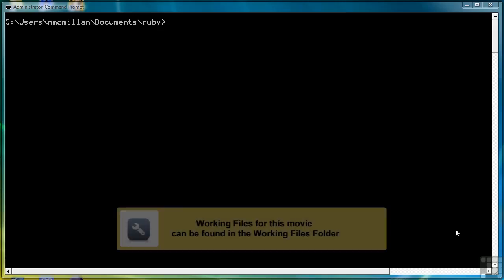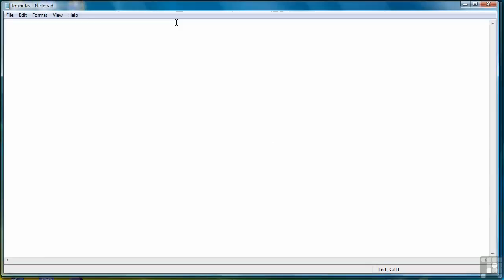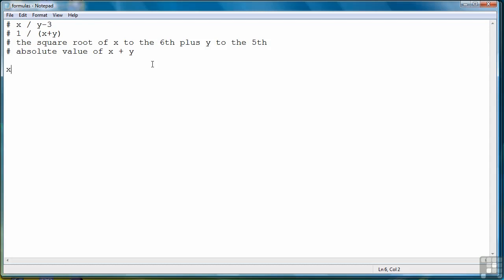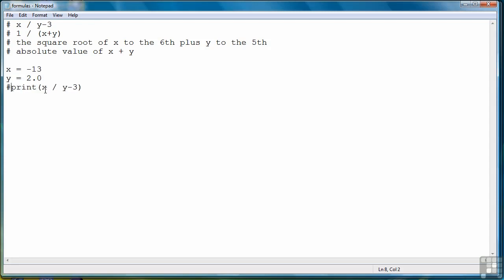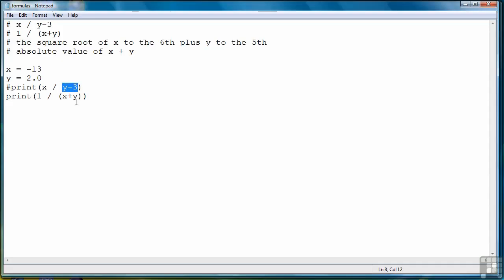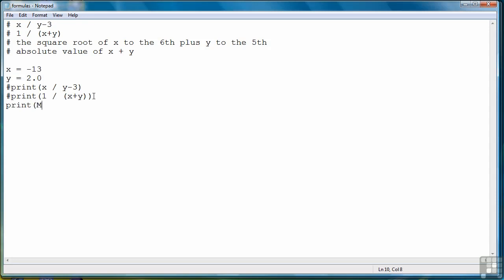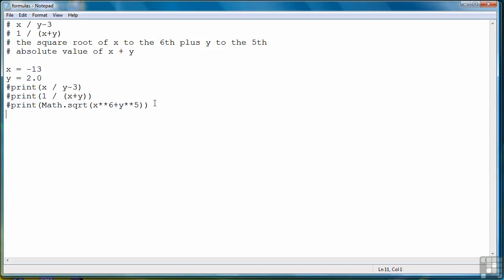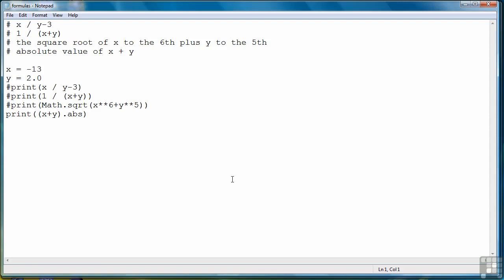Infinite Skills: Ruby Programming 19 - Exercise